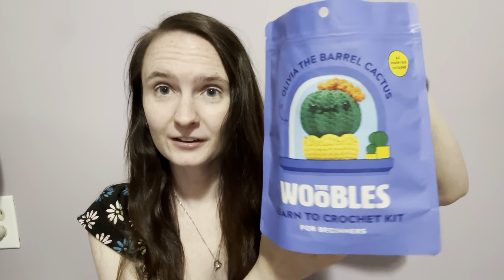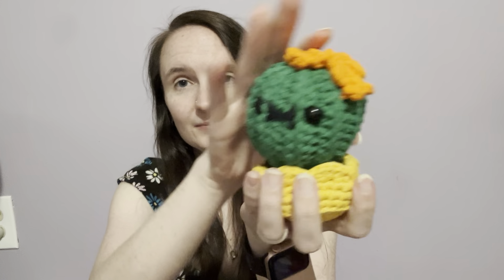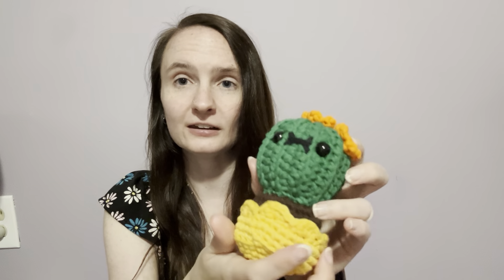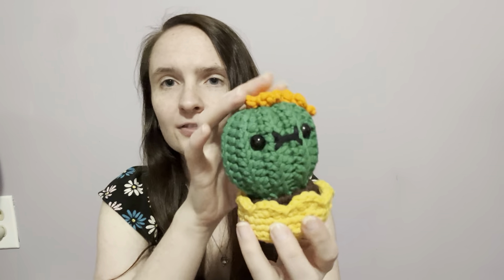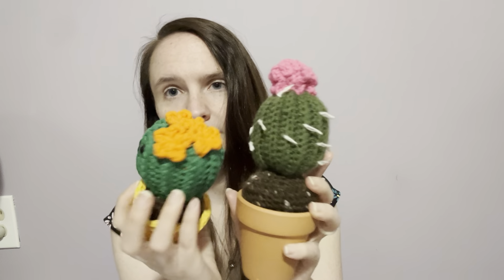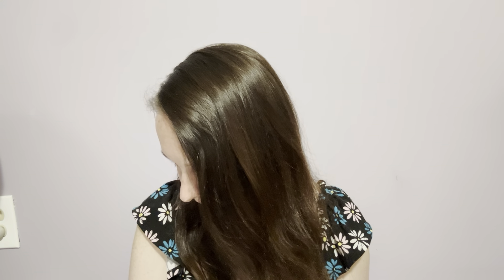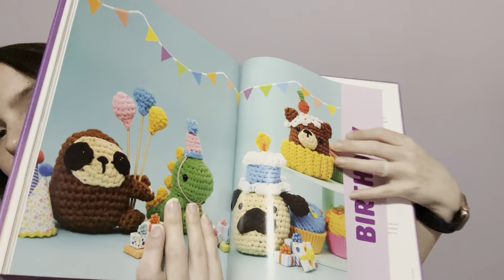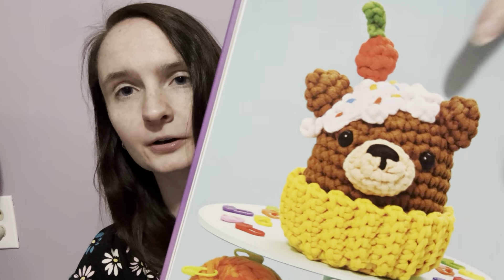The Woobles crochet kit review part 2!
Free patterns

Free Woobles penguin pattern

Other Woobles videos you may enjoy